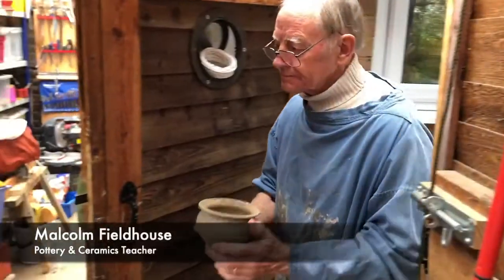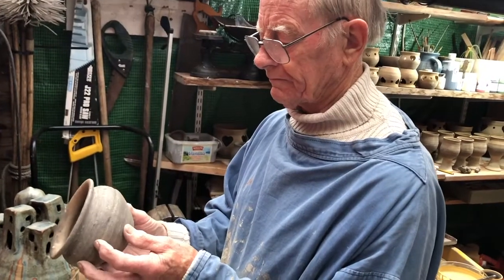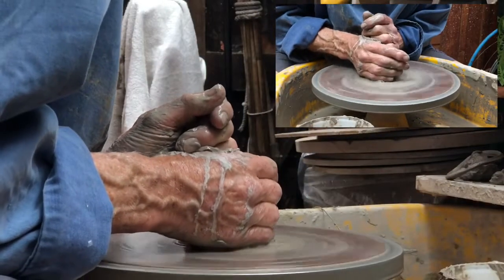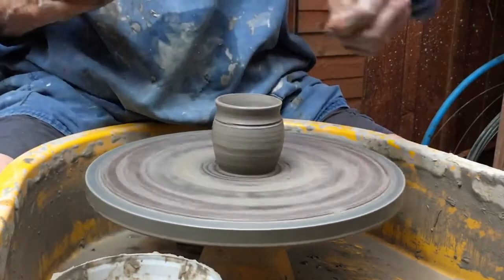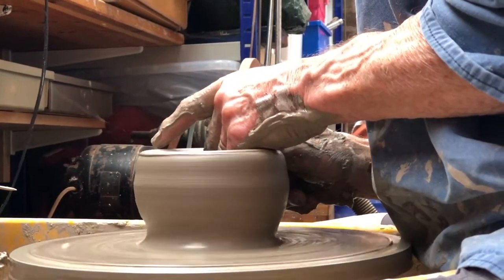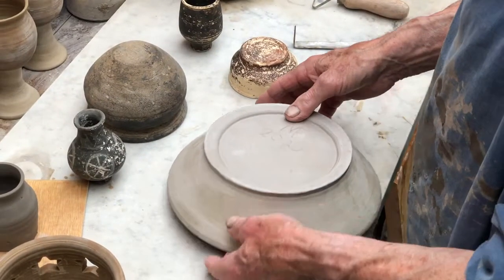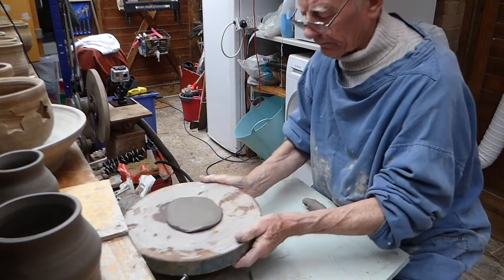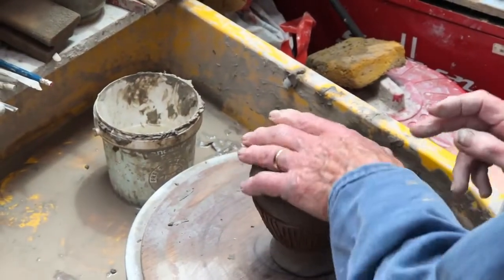A Potted History : Making a Roman Pot with Malcolm Fieldhouse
We collaborated with Hampshire Cultural Trust to bring you a fascinating video series for this year’s Festival of Archaeology! ‘A Potted History – Exploring the Iron Age/Roman Transition in Hampshire’ explores how pottery has helped us to better understand the impact of the Roman conquest on people’s lives.

It is easy to lose the connection between archaeological finds and the people who made them. Pottery and Ceramics teacher Malcolm demonstrates two techniques that were used to make pots in the Romano-British period; coiling and throwing.